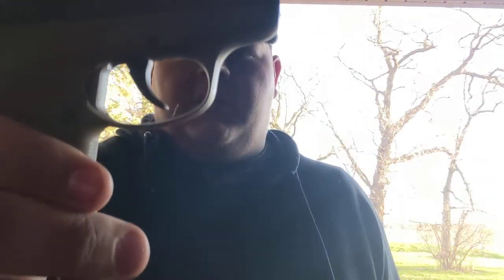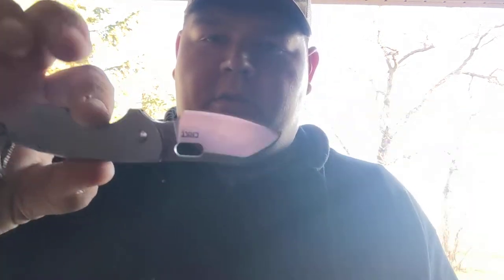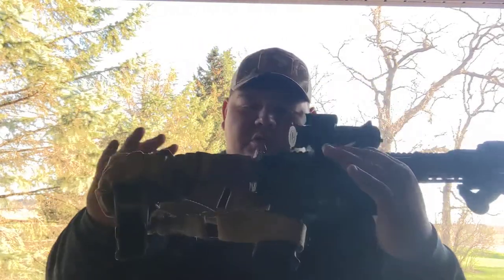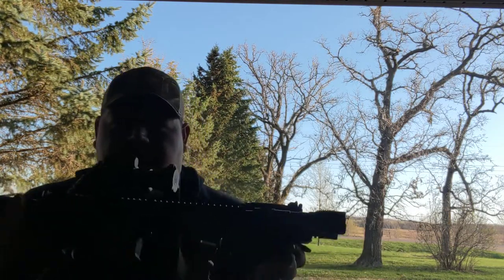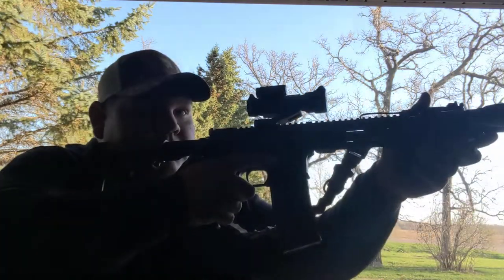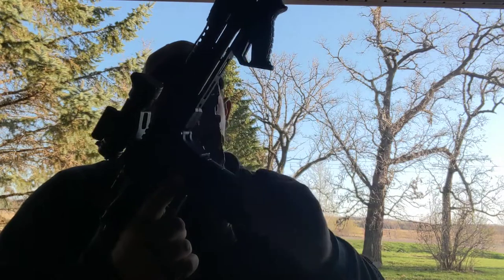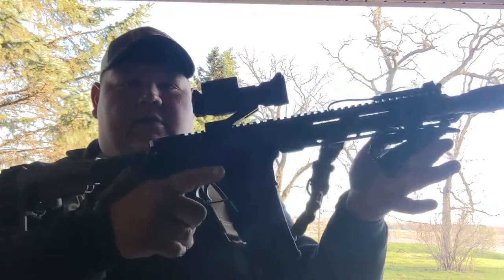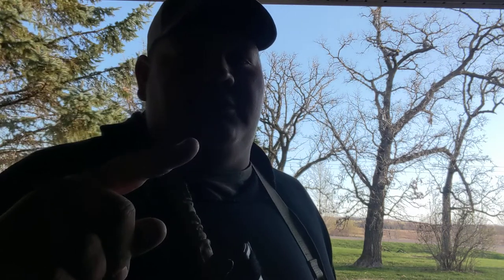Everyday carry with shorts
Quick video about simple EDC while wearing shorts